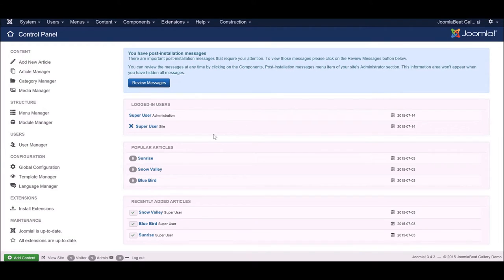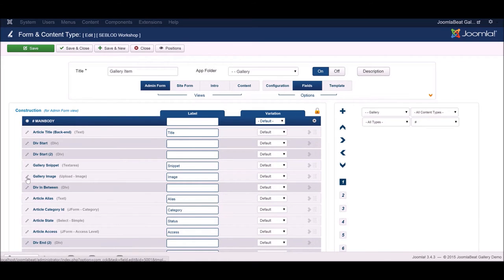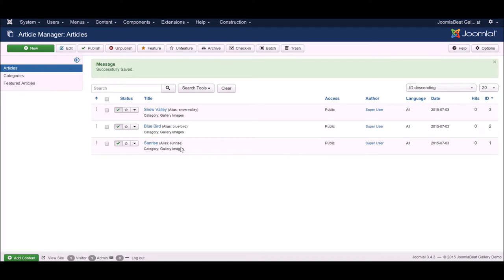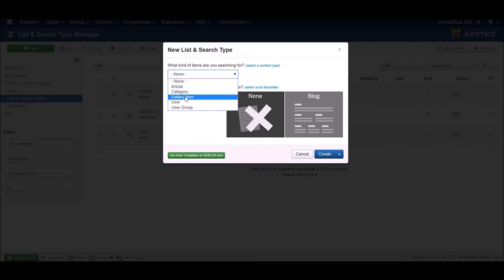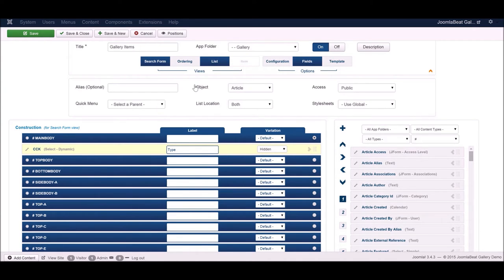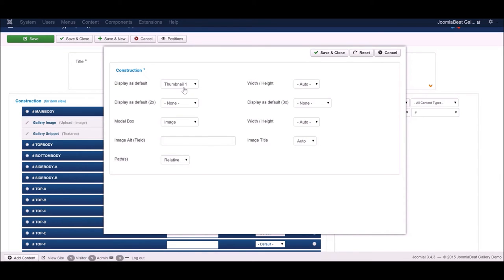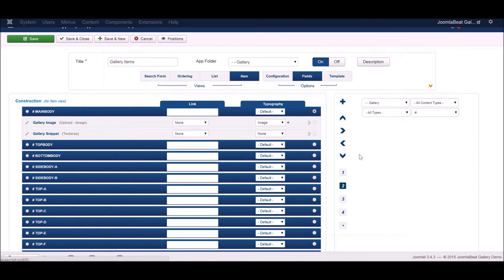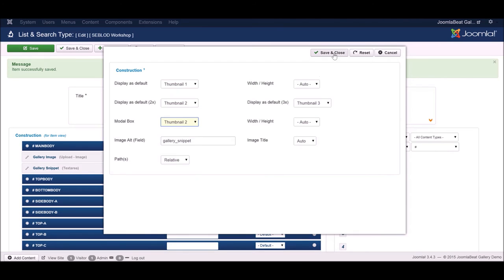Joomla Beat Seblod Training Course - Part 2/4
Taking the second step into Seblod and learning about Lists and Search views.